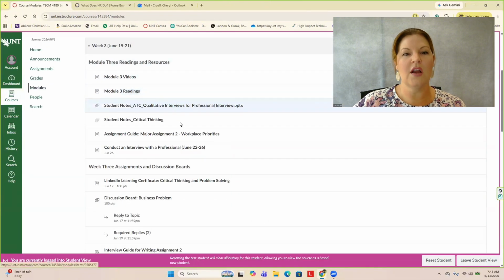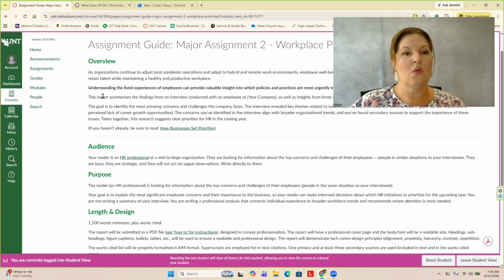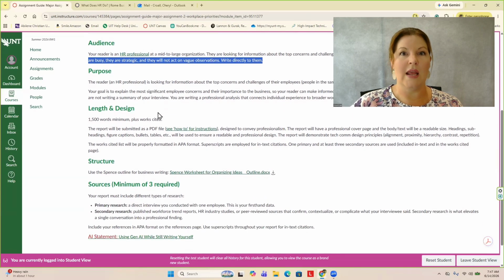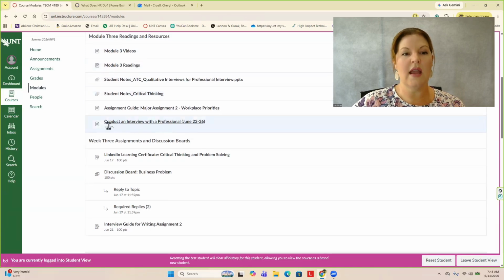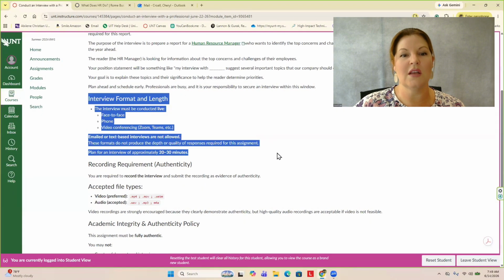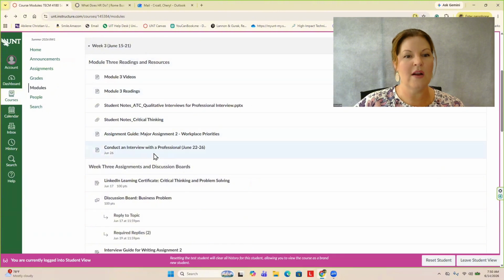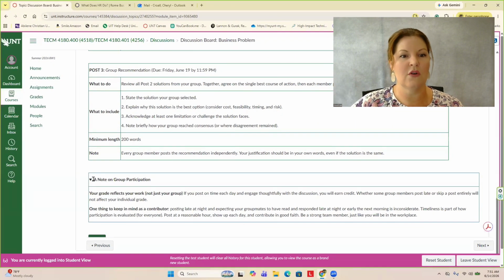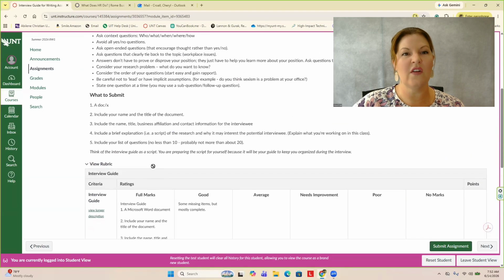Week 3 Playbook | TECM 4180 | Summer 2026